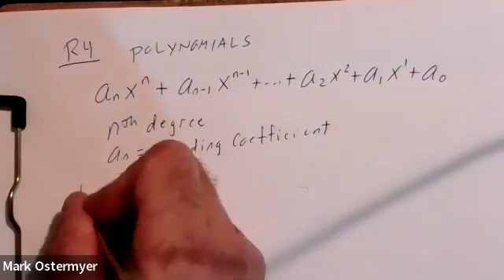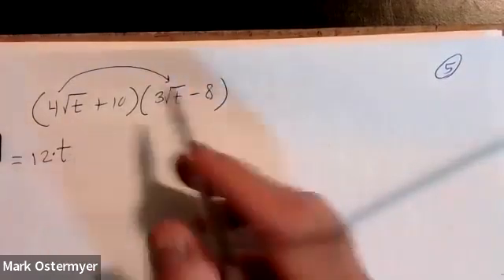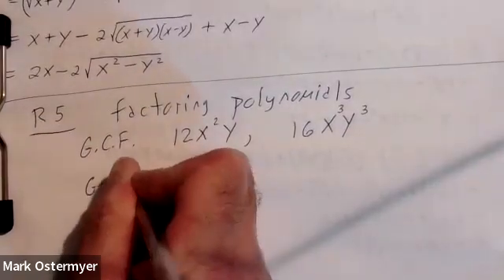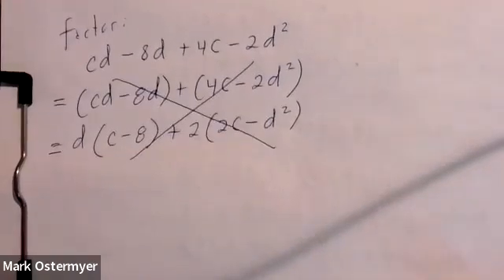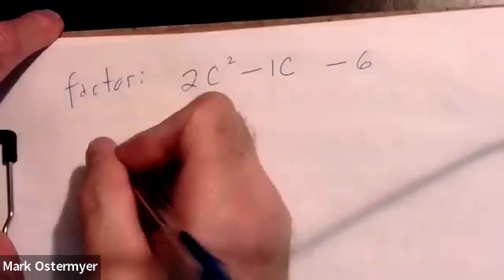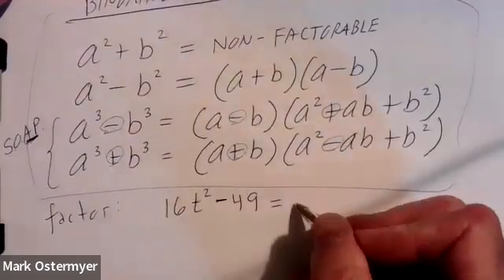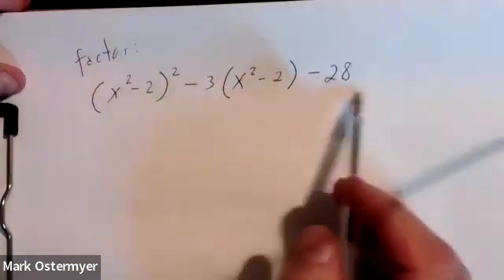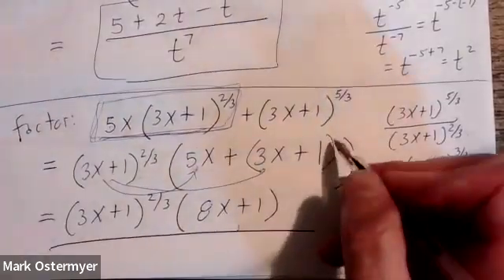GMT20220912 183853 Recording 640x360